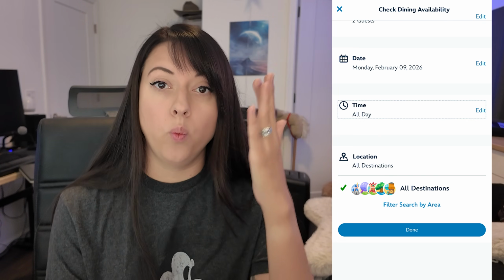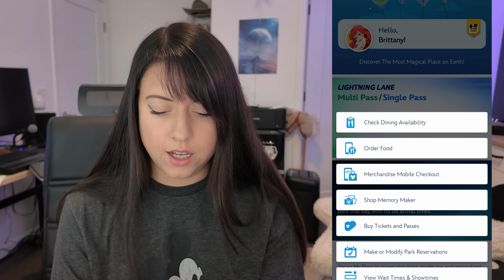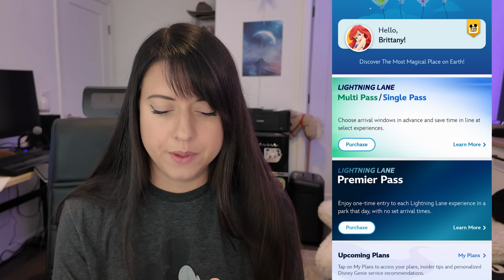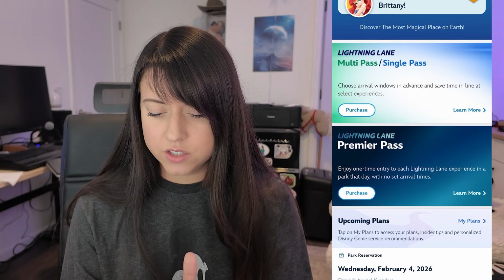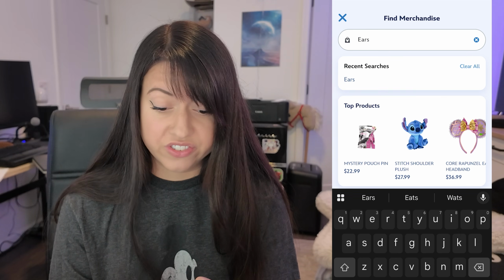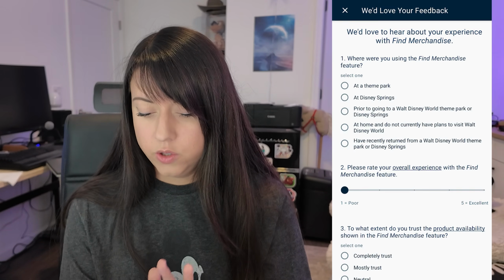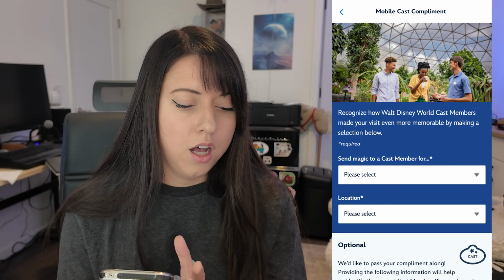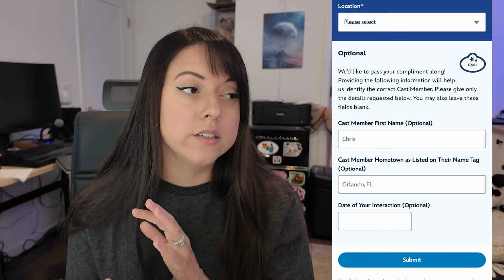How to Use the My Disney Experience App 2026!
The my Disney experience app can be very confusing, but hopefully this gives you a little bit more insight on how to use it, especially with the newest update.